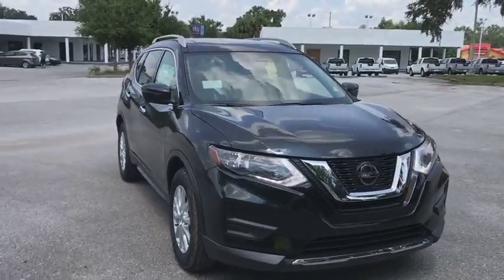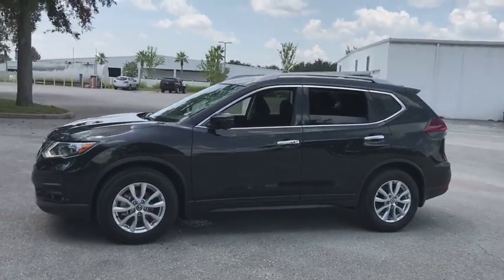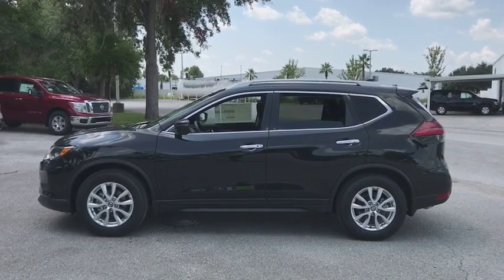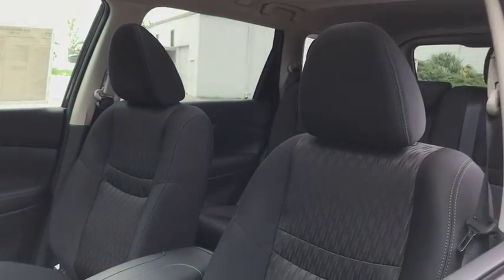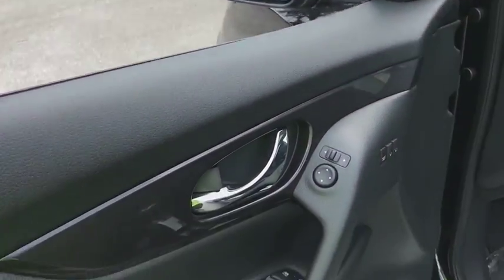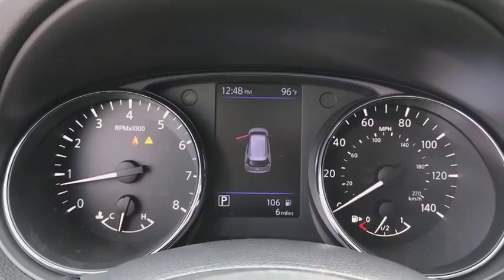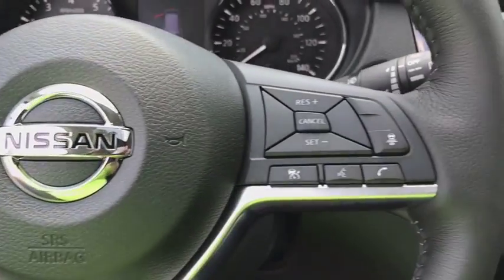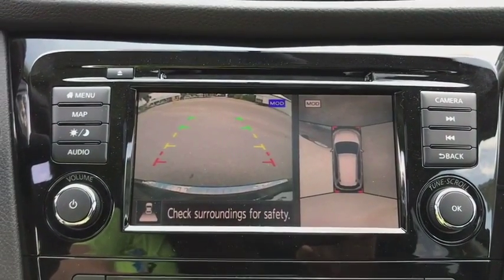2018 Nissan Rogue Ocala, The Villages, Gainsville, Crystal River, Belleview, FL LT394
Magnetic Black New 2018 Nissan Rogue available in Ocala, Florida at Pearson Nissan Ocala. Servicing the Villages, Gainsville, Crystal River, Belleview, FL area.

Pearson Nissan
2060 Southwest College Rd